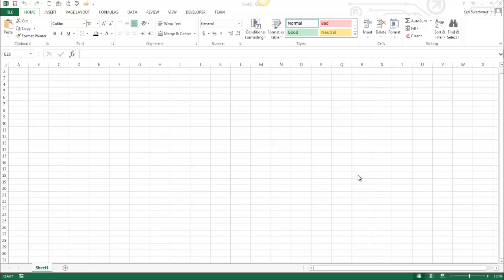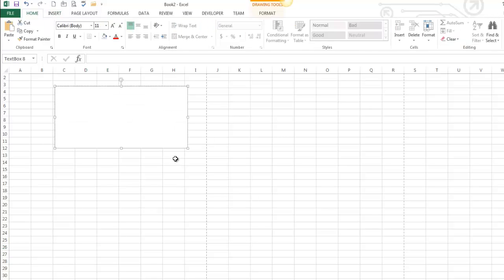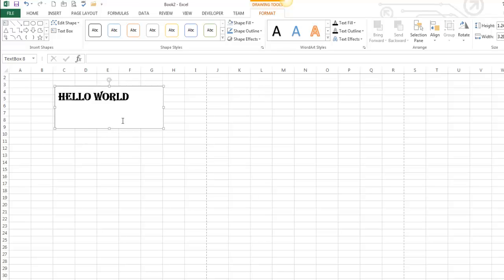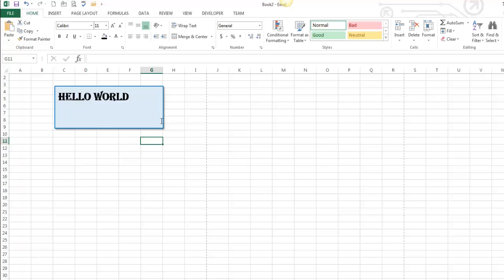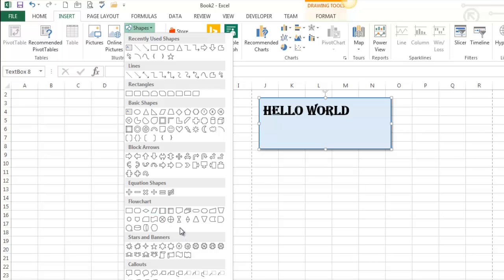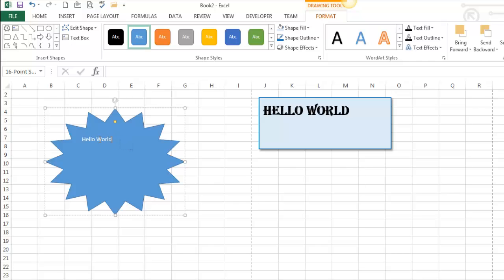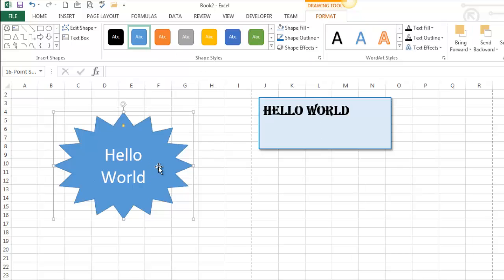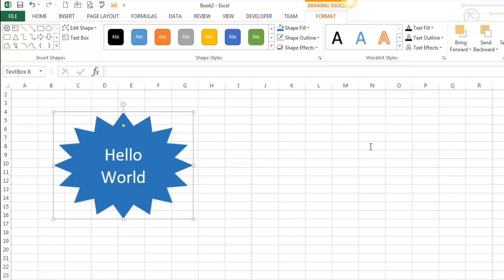Insert Text Boxes and Shapes - Excel 2013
In this video I will demonstrate how to insert text boxes and shapes in Excel 2013. I will also cover some minor formatting as well.